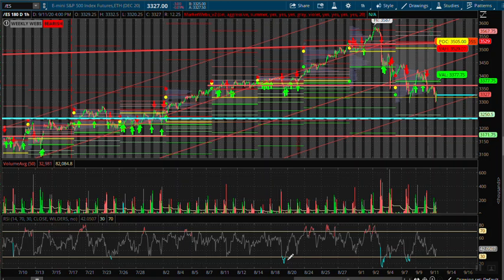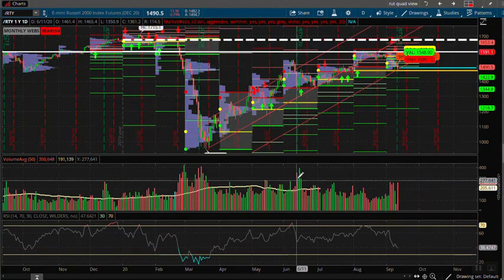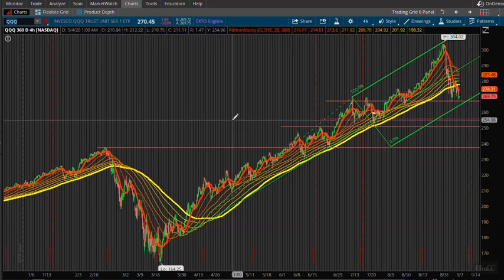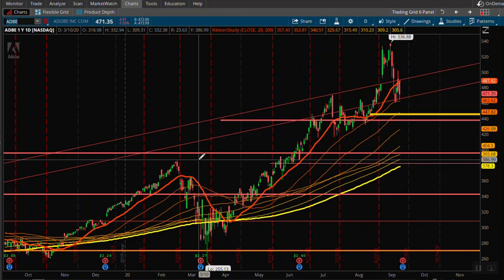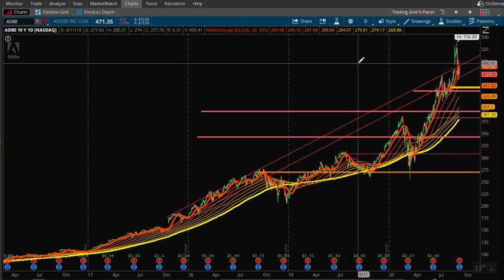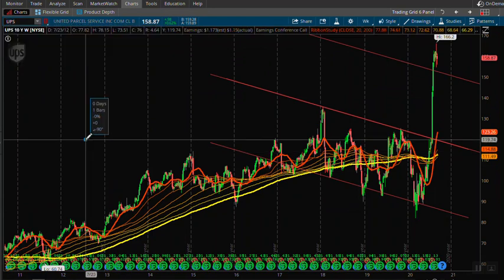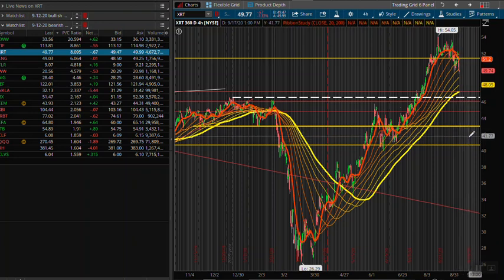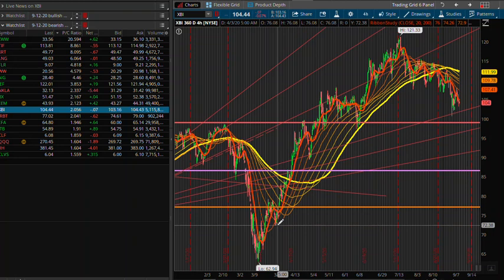9 12 20 Markets Closed on a Cliff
Mos Traders do not realize just how close to the next leg down the markets really are here.  Be careful,  buying market support this time is far more dangerous than last time.  Good Luck.